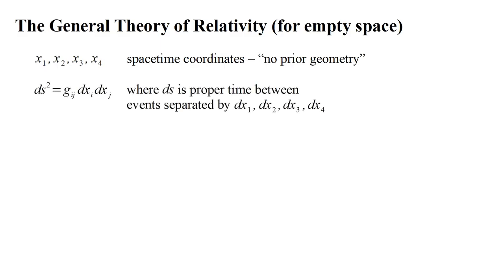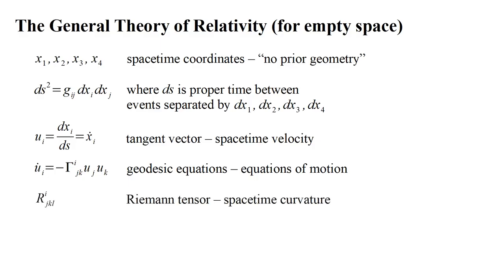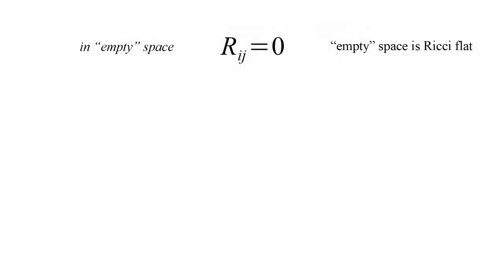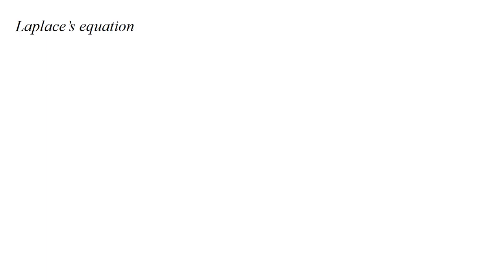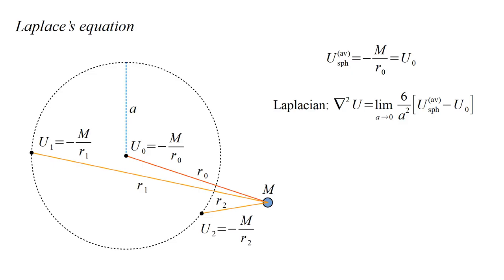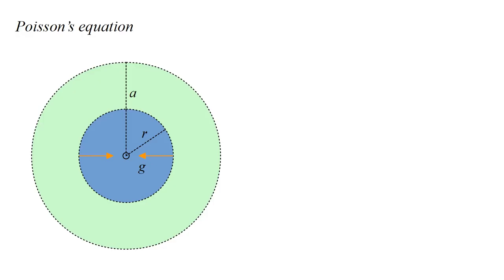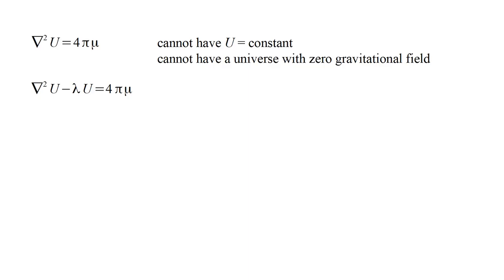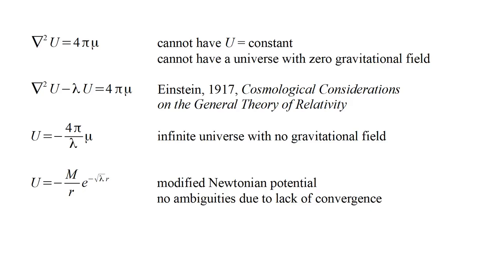Relativity 13b - cosmology II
We consider how the empty-space theory we have developed so far will need to be modified in the presence of matter.